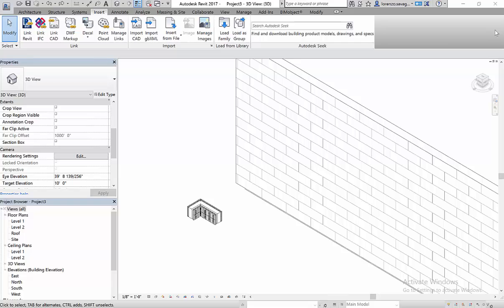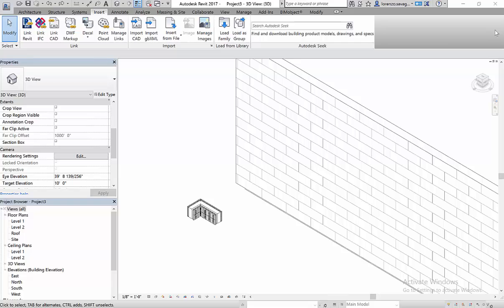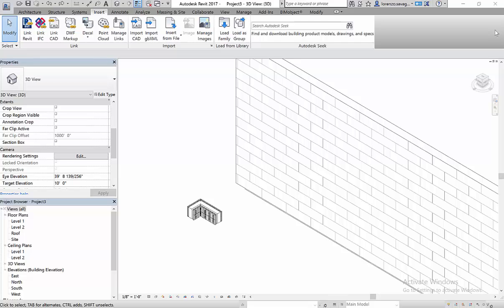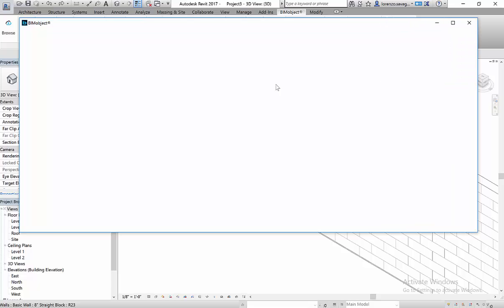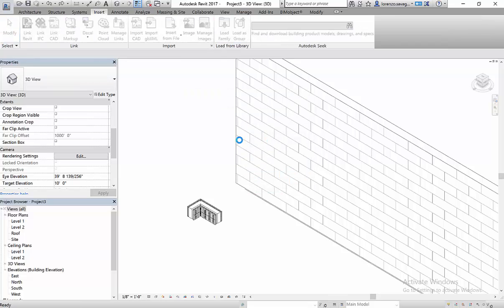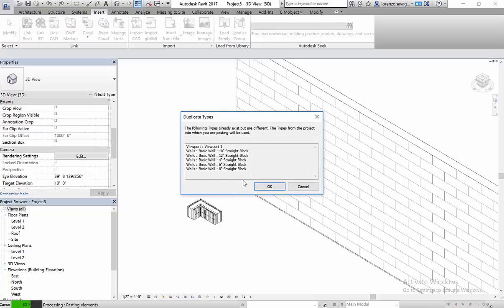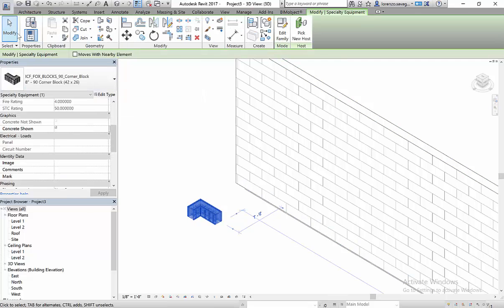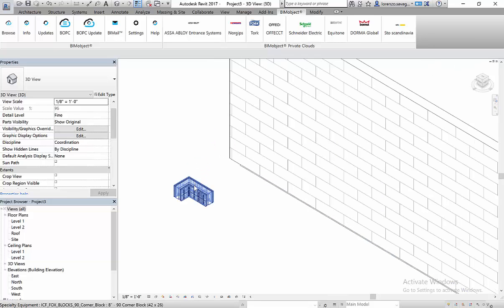Fox Blocks - Revit tutorial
Fox Blocks Insulating Concrete Form Wall Systems provide an extremely energy efficient building envelope offering superior strength, sound, air quality, and well insulated walls. You can download the BIM objects for free